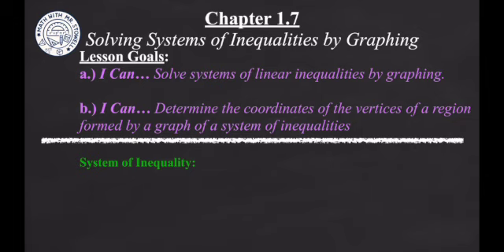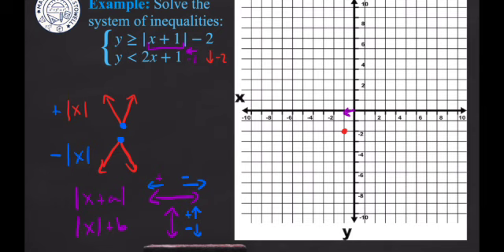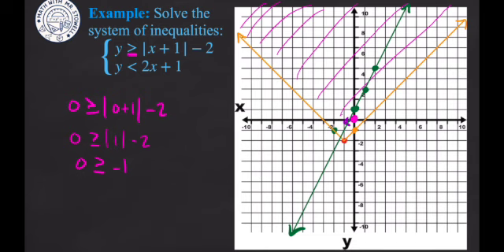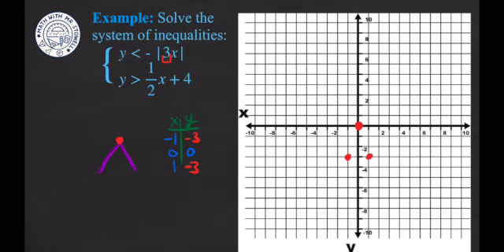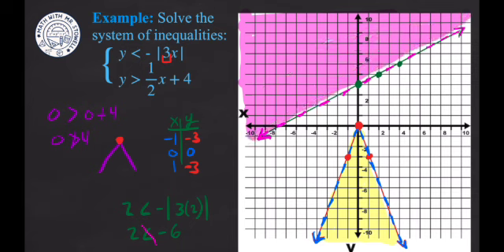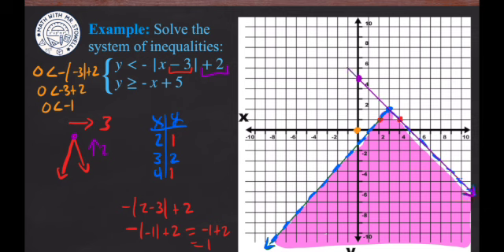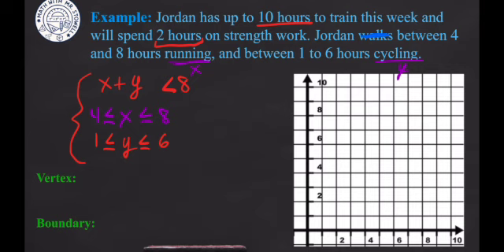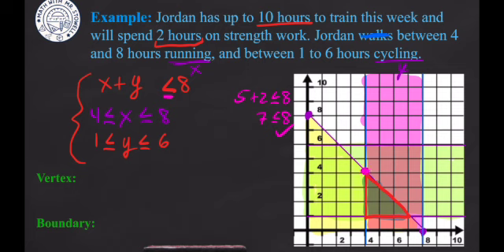25-26: Solving Systems of inequalities by Graphing: Part 1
In this video Mr. Stowell explains how to solve systems of inequalities